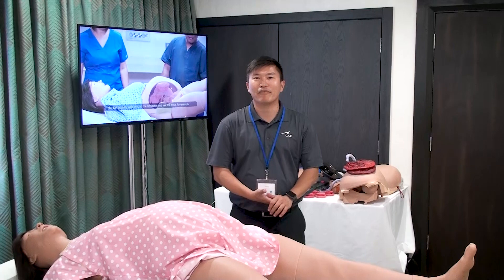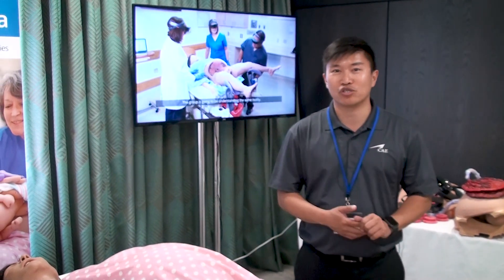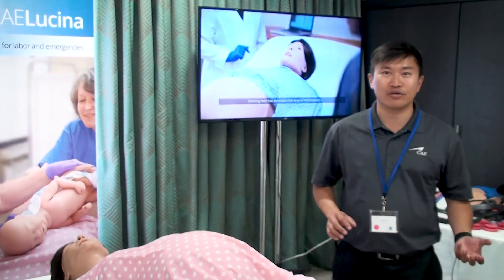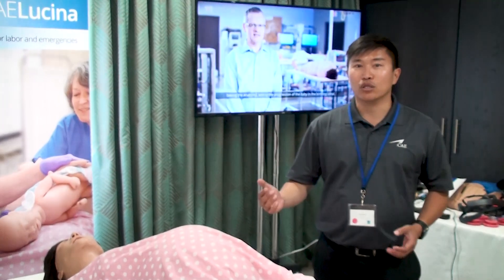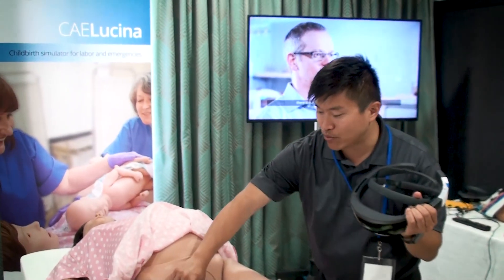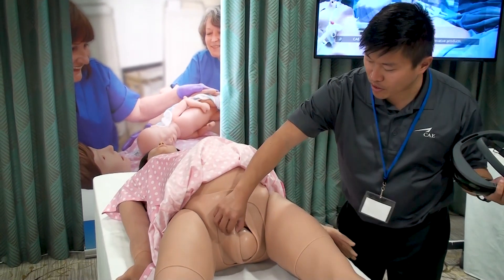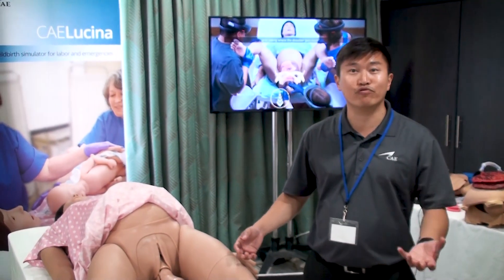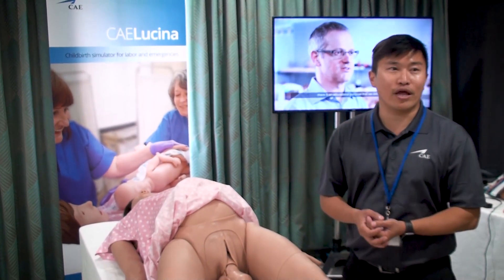CAE Lucina AR (with Microsoft HoloLens) - Overview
Lucina Augmented Reality - with Microsoft HoloLens